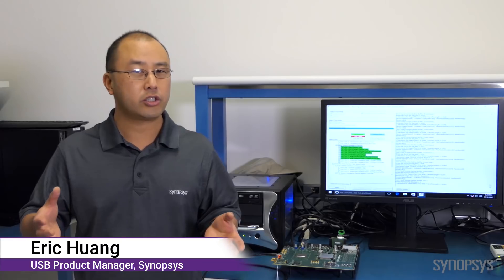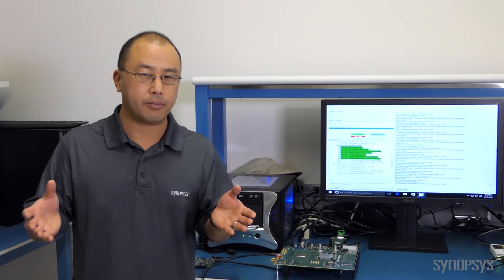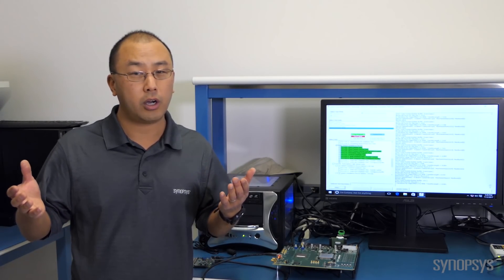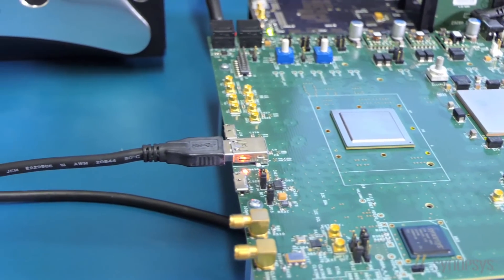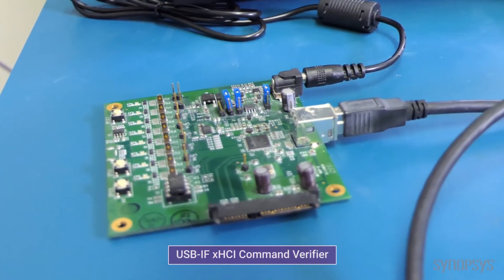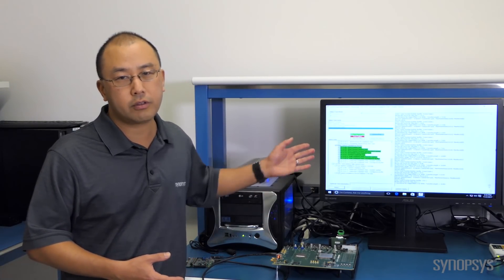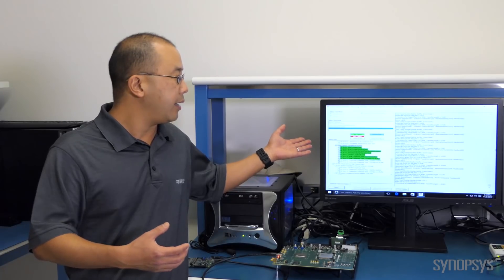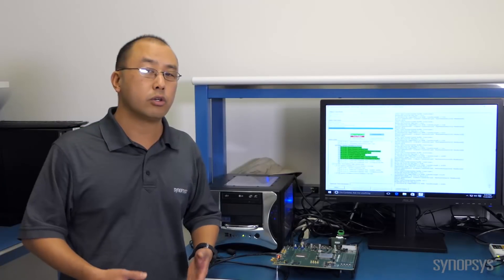Achieve USB 3.1 Interoperability with DesignWare® USB 3.1 IP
Join Eric Huang as he demonstrates how Synopsys ensures USB 3.1 Host PHY and Controller compatibility with the USB-IF standard, and goes beyond the standard to help make your end products as reliable as possible. He describes the transfer types that are tested, including interrupt and isochronous, for weeks at a time. This shows the robustness of the IP to handle different transfer types and packet sizes while maximizing power efficiency and minimizing power consumption